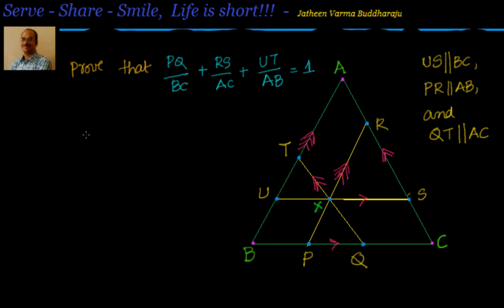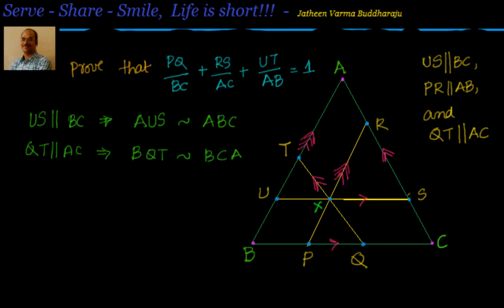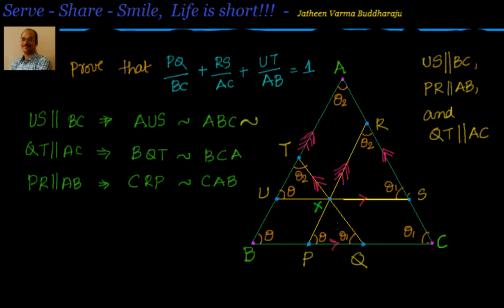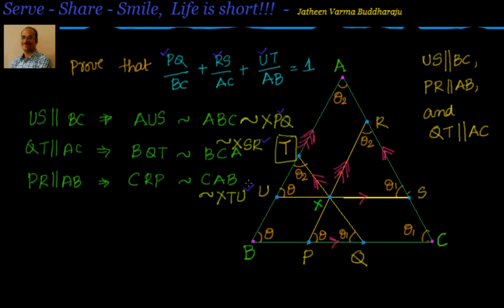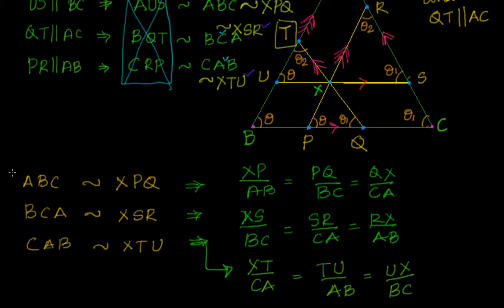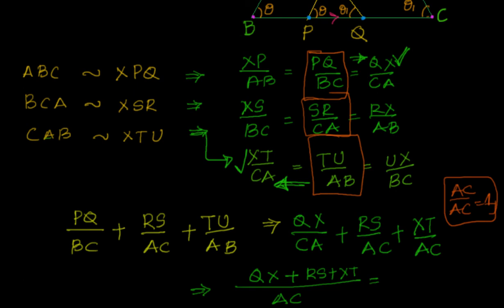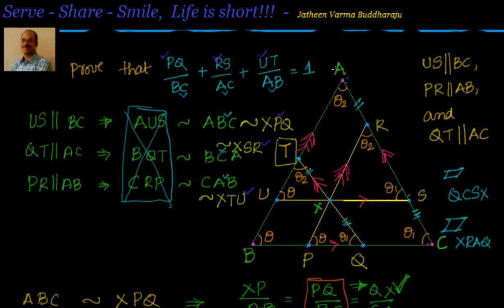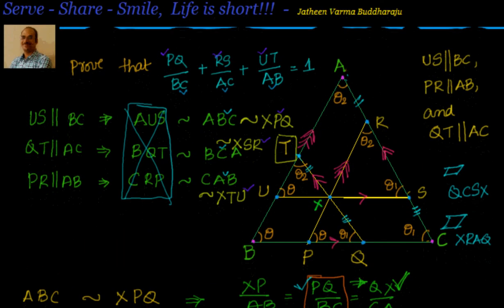Similar Triangles Interesting Example 6 - Art of Problem solving.